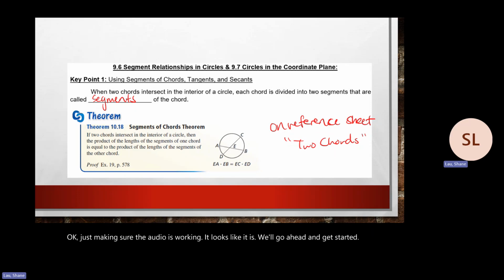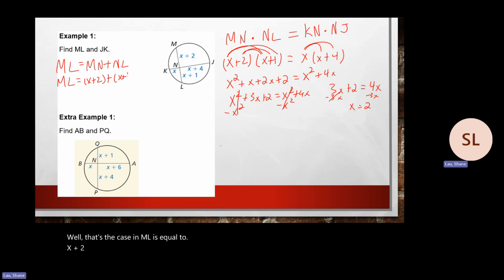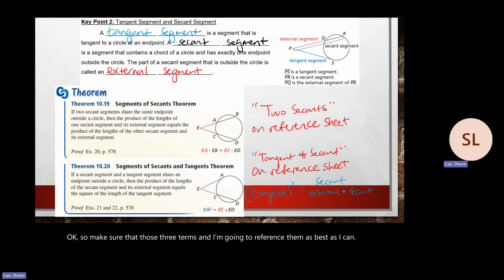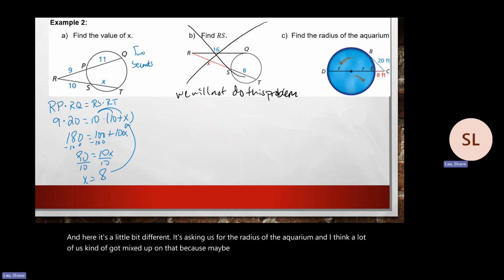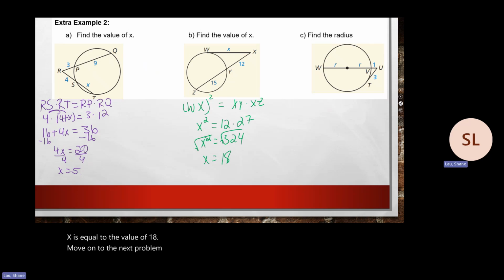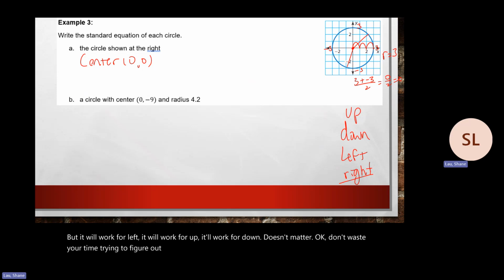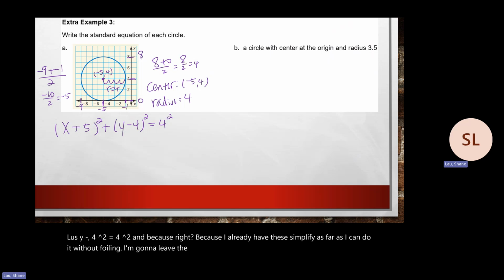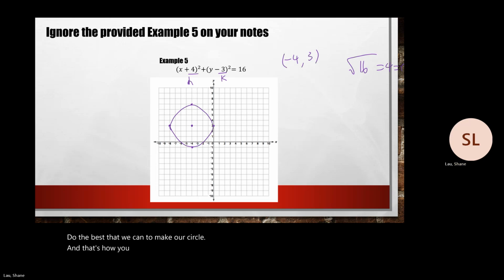Segment Relationships in Circles & Circles in the Coordinate Plane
Unit 9, Sections 6 and 7: Segment Relationships in Circles & Circles in the Coordinate Plane

-Mr. Lau